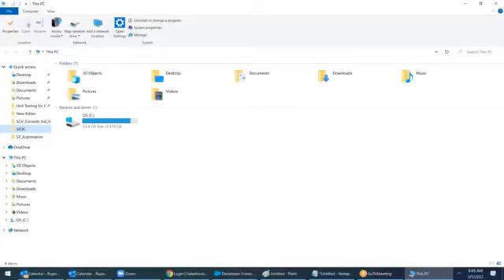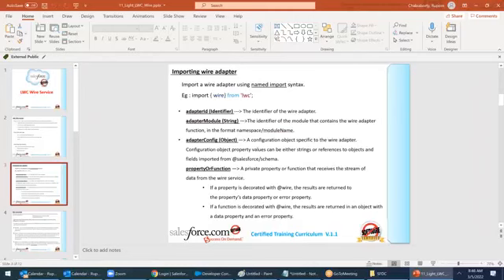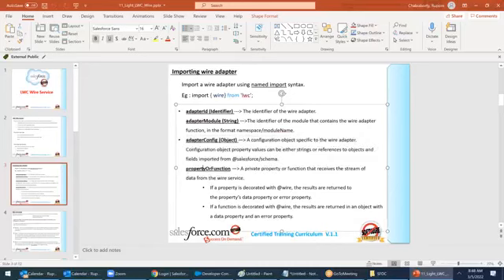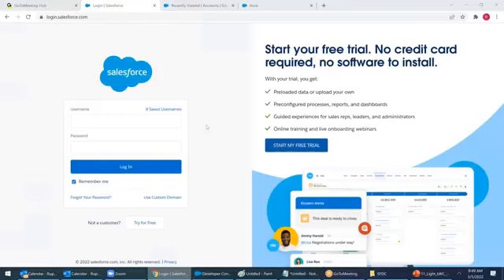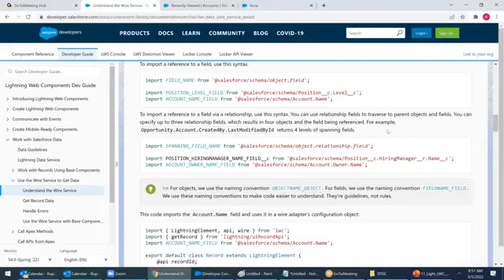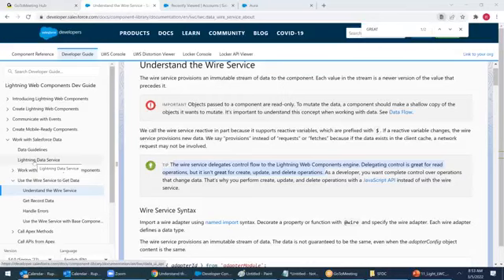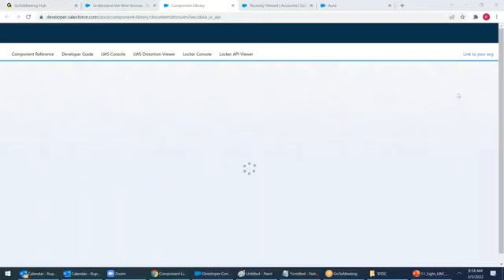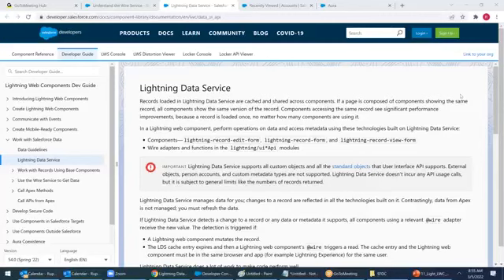Session5 what is wire method in lightning web component || how to used wire method in lwc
About This Video :
Session5 how to used wire method in lightning web component | wire method in lwc

salesforce admin
salesforce administrator
salesforce developer

salesforce lightning
lightning component
lightning aura components
lightning development
aura components